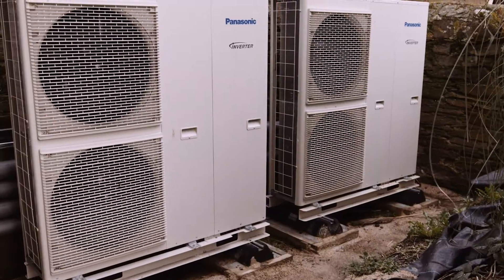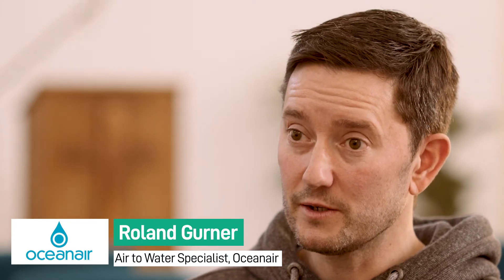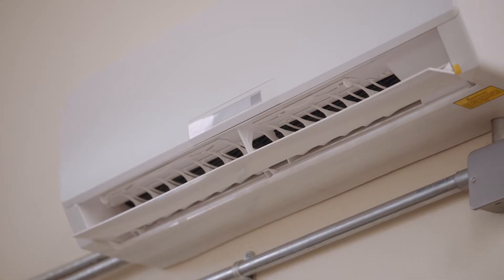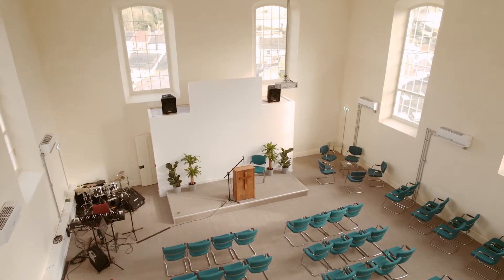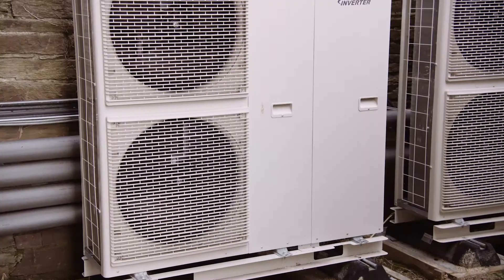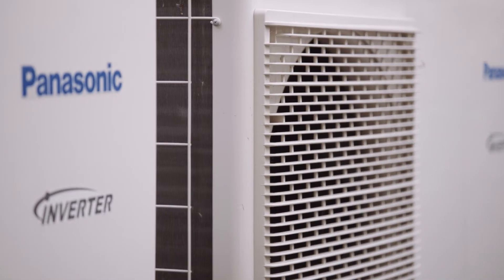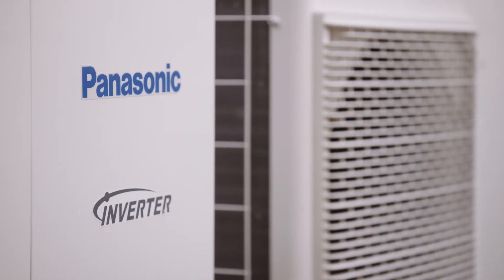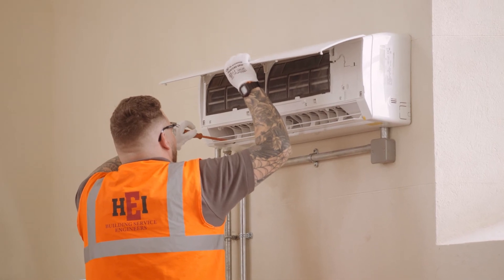EN – Chapel in UK modernized with Aquarea air-to-water heat pumps (Long version)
A unique install of a newly renovated Chapel in Kingsbridge, Devon that has two 16kW Aquarea Monobloc T-Cap outdoor units that power the underfloor heating of the building, plus eight additional fan coil units to heat up the very large floor space in the main auditorium with very high ceilings.